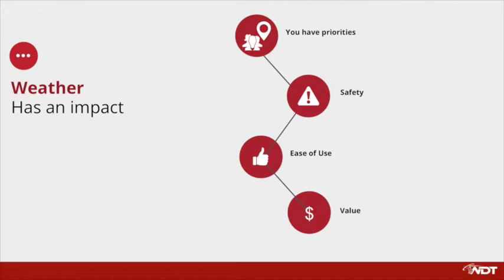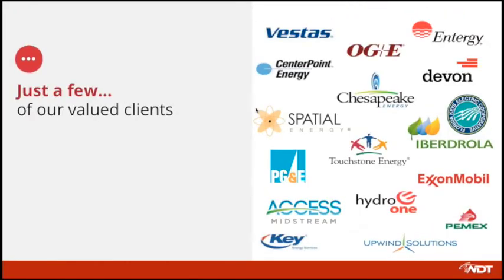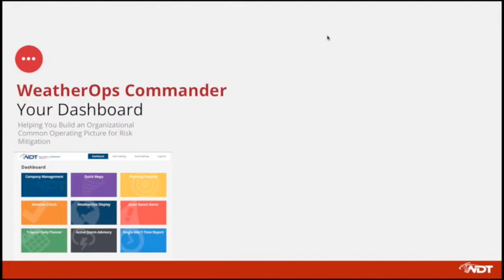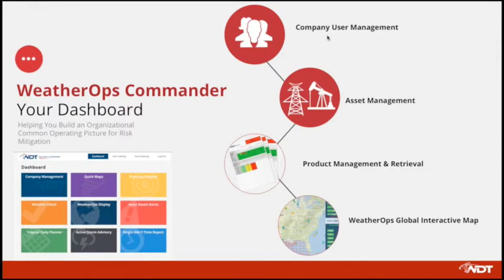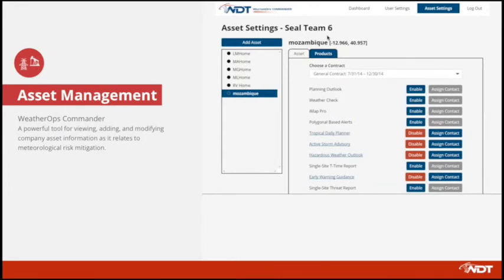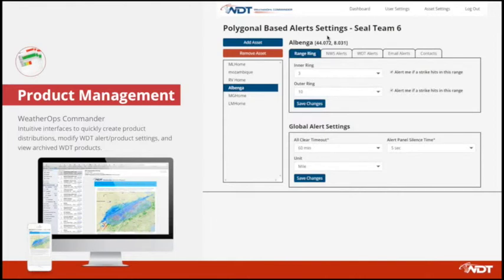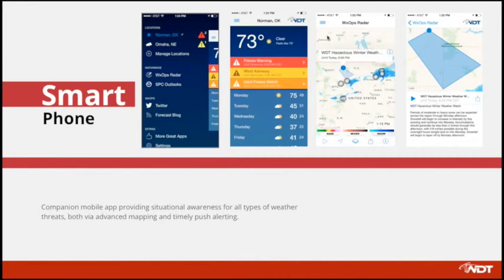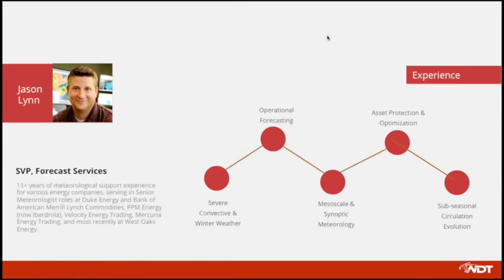WeatherOps Commander-11-12-14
A closer look at WDT's WeatherOps Commander.